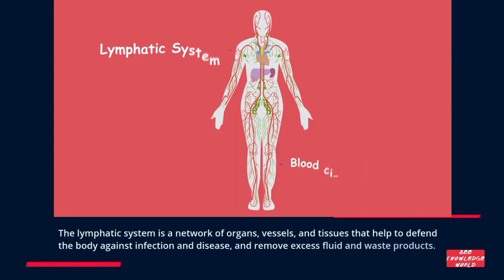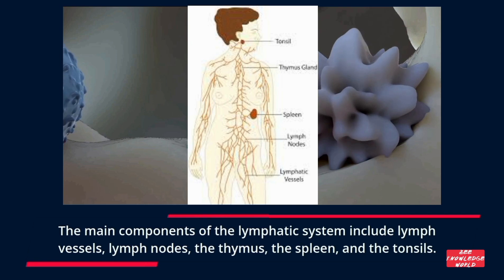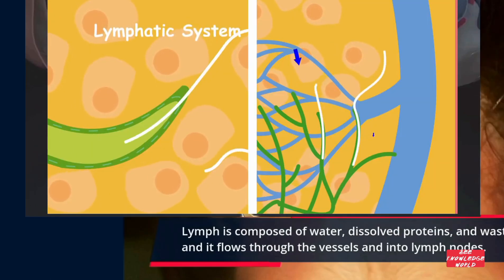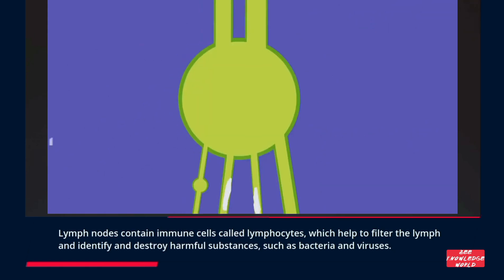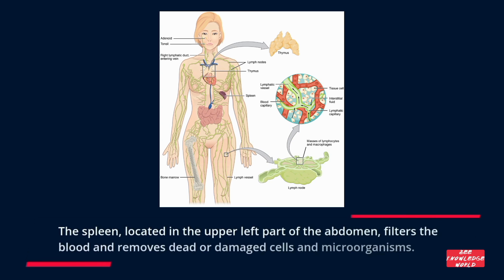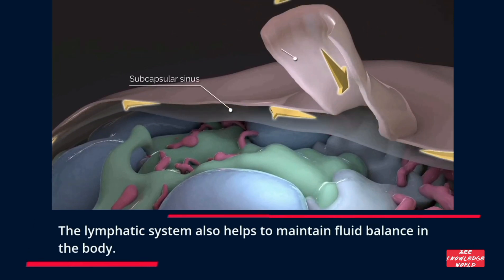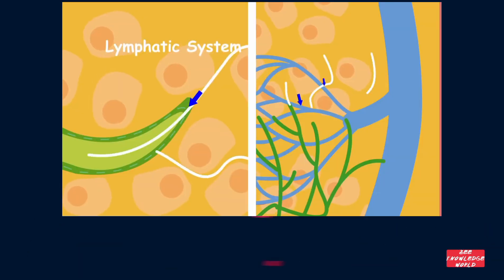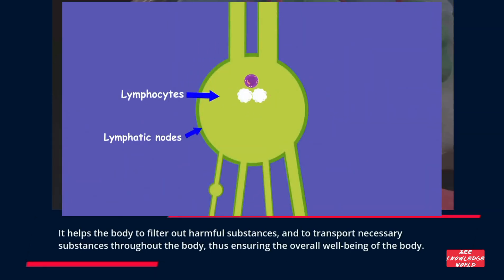The Immune Sentinel: Understanding the Lymphatic System